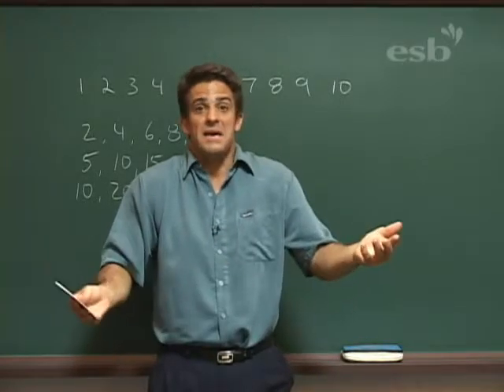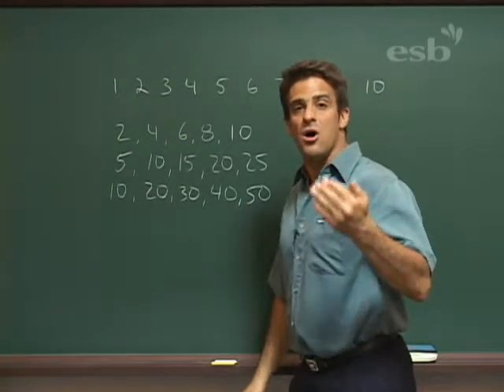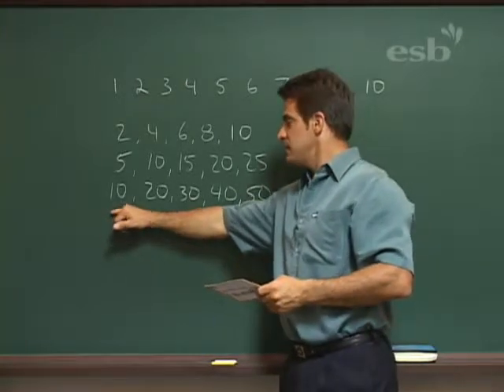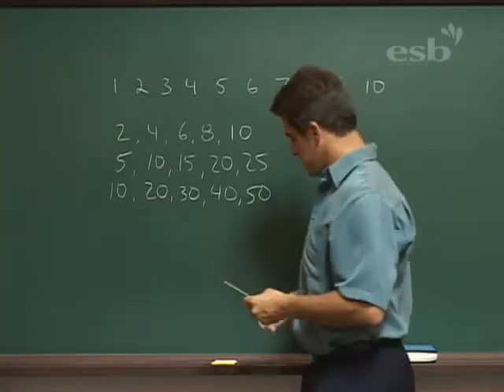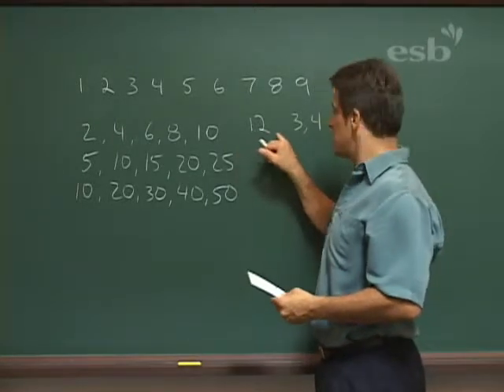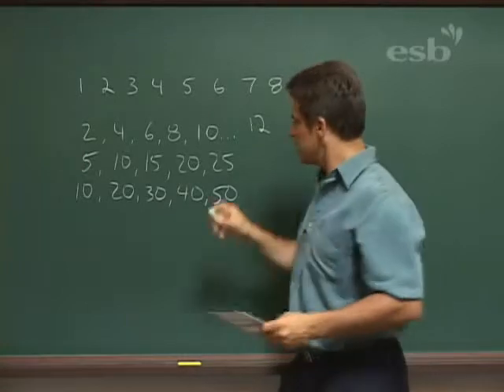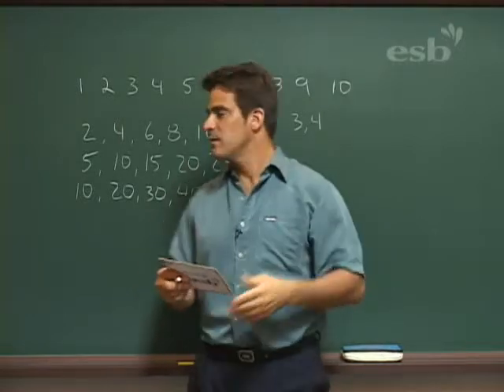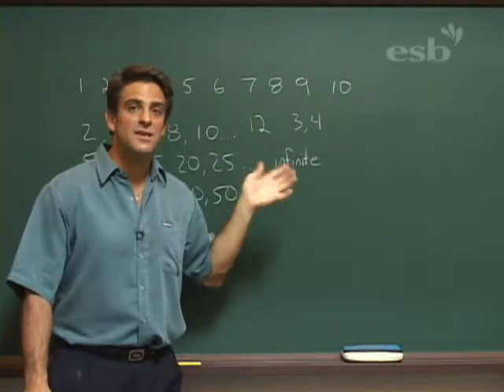영어로 배우는 수학 4편 (3/20)